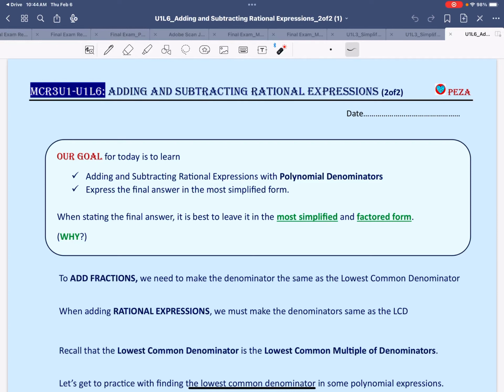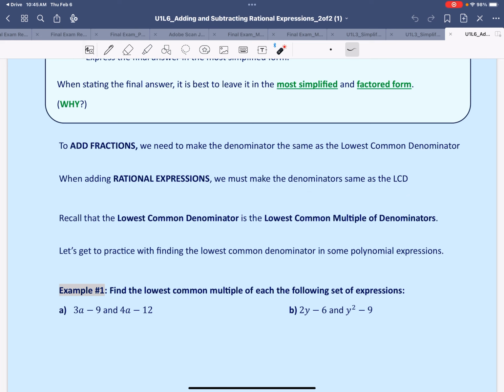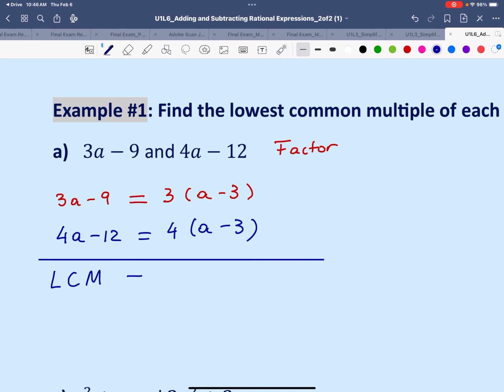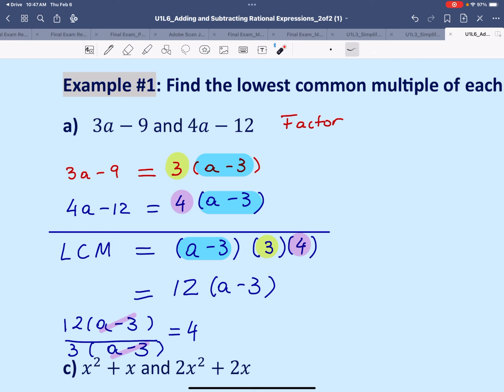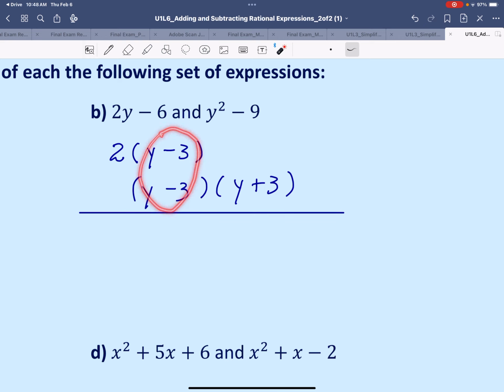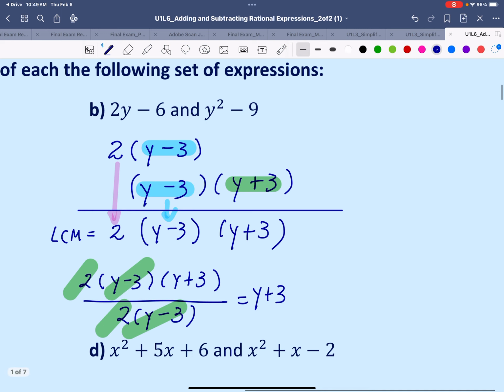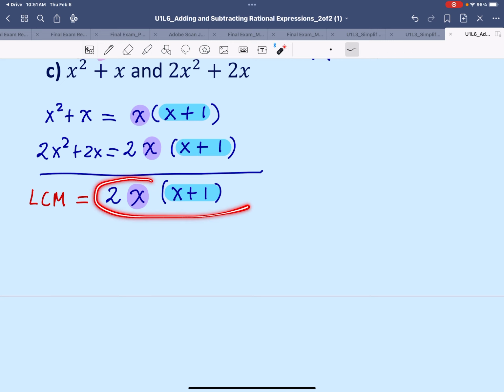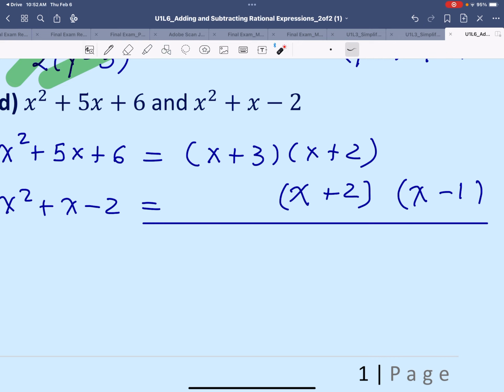Adding and Subtracting Rational Expressions-1